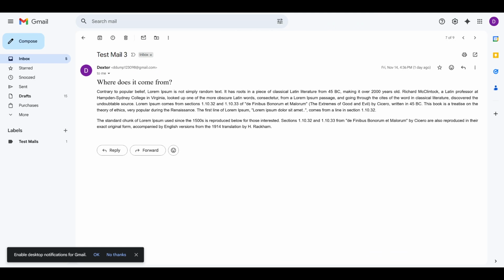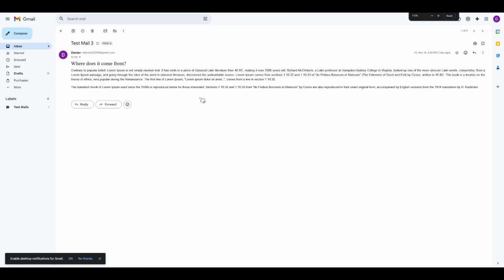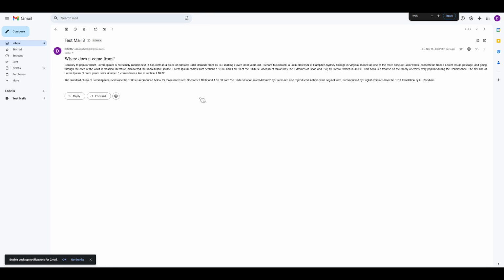How to Increase Text Size in Gmail to Read Emails | 2025 Guide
Learn how to increase text size in Gmail to make your emails easier to read. This 2025 guide shows you how to zoom in with your browser, adjust display density, and use built-in accessibility options so messages appear larger and clearer on screen.